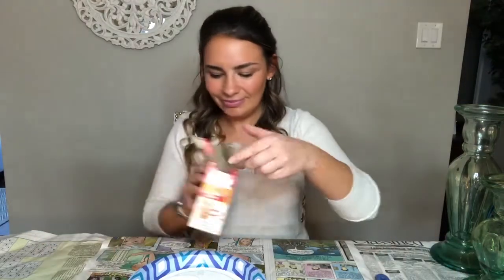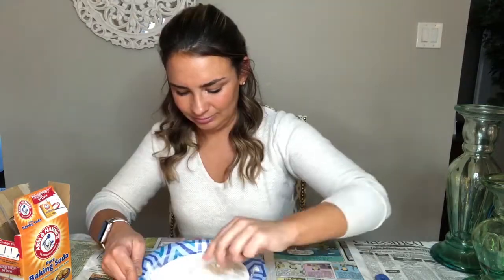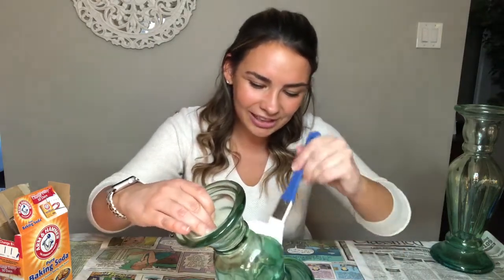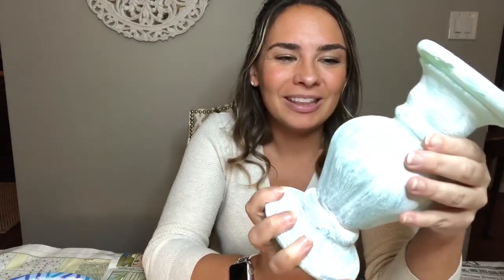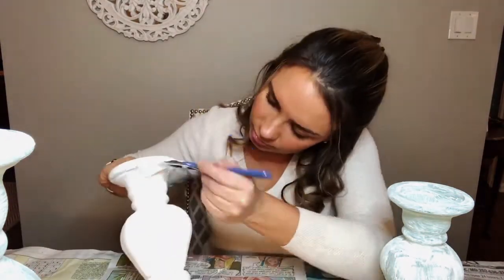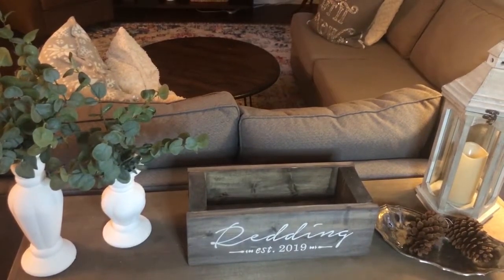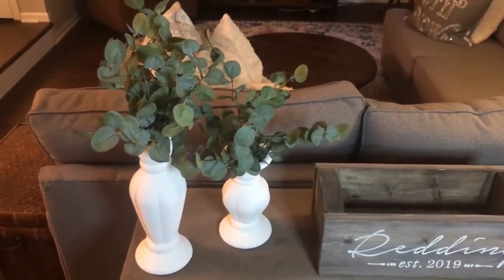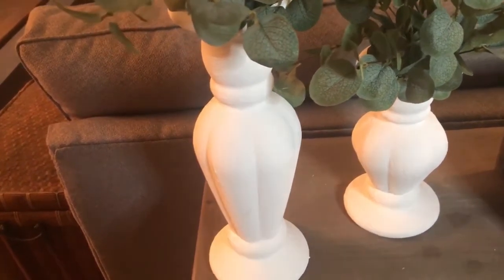DIY BAKING SODA PAINT | Here's What I learned After Trying This Faux Ceramic Vase TikTok Project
Check out this simple + affordable project to create a DIY faux ceramic vase using baking soda, paint, and a thrifted vase. I made a couple of mistakes along the way, so here’s what I learned and how you can avoid making the same mistakes!